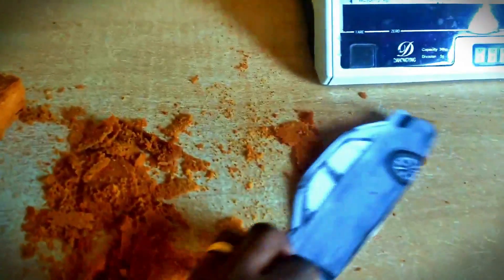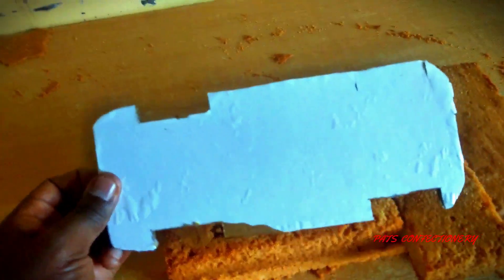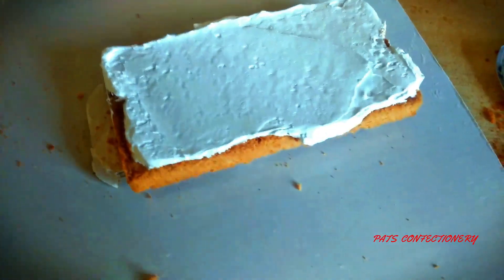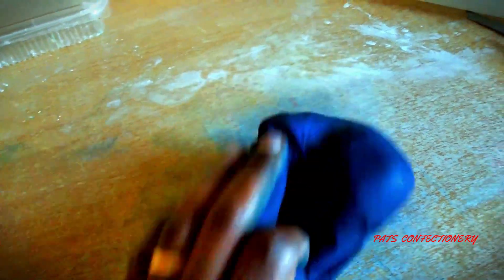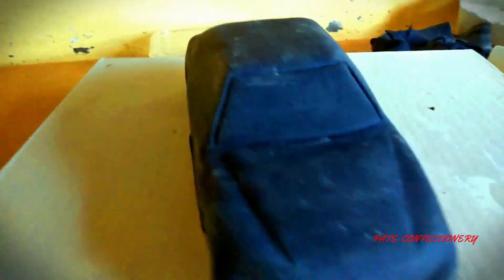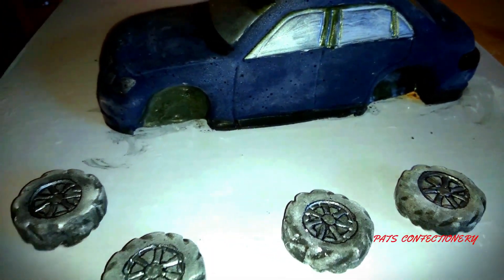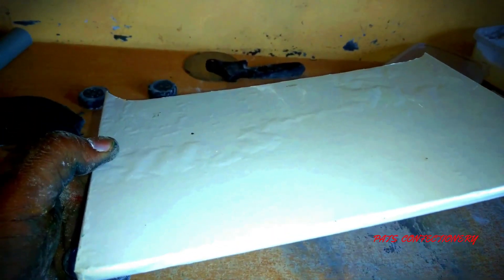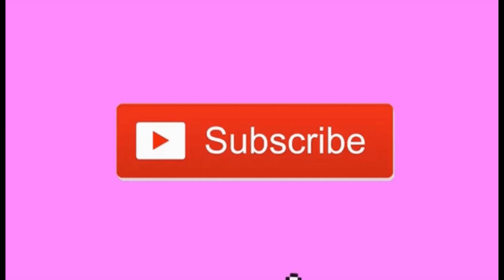MERCEDES E350 CAKE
Steps on carving a mercedes e350 car cake